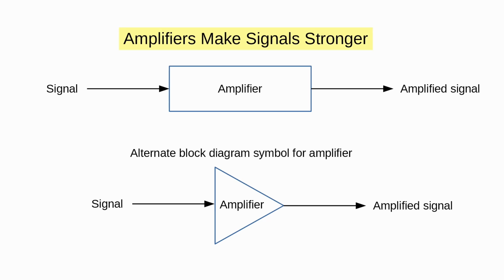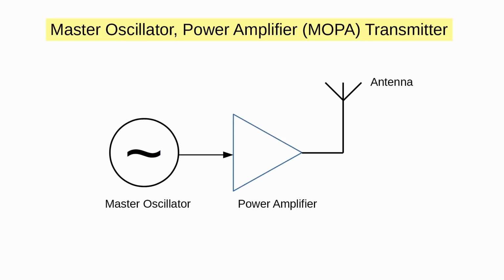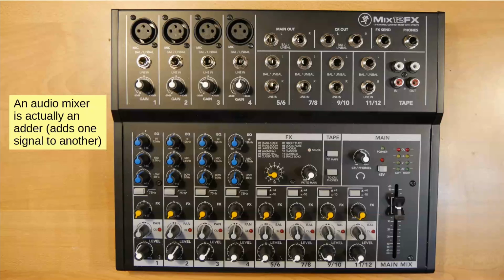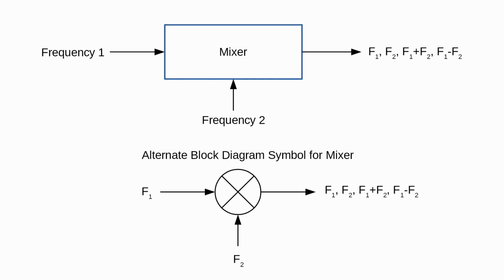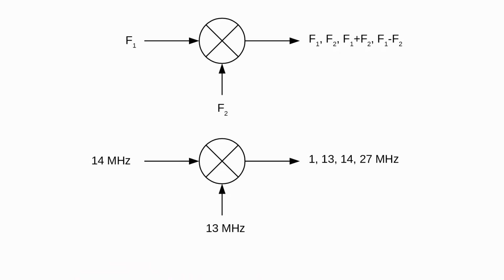Dave Casler Technician License Series: T07 Radio Circuits: Oscillator, Amplifiers, Modulator, Mixers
Introduction to section 3.3. This episode explores the concept of a block diagram. Definitions of oscillators, amplifiers, modulators, and mixers.

Follow along with Dave as he takes you through the ARRL Ham Radio License Manual: